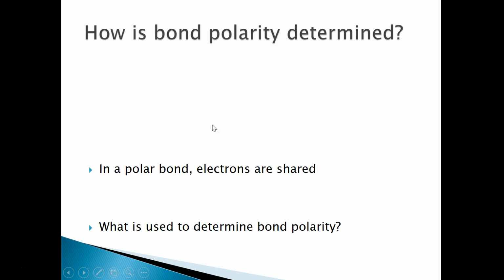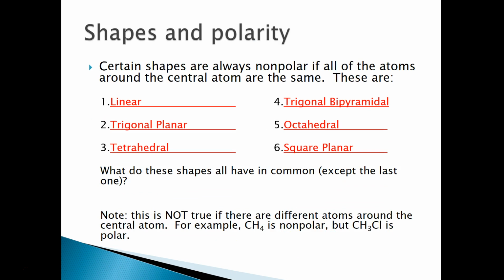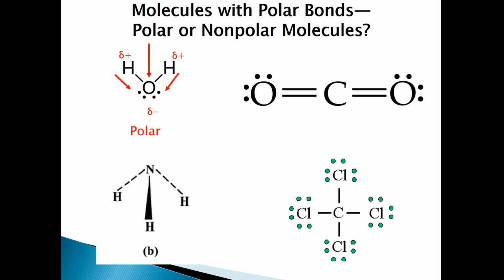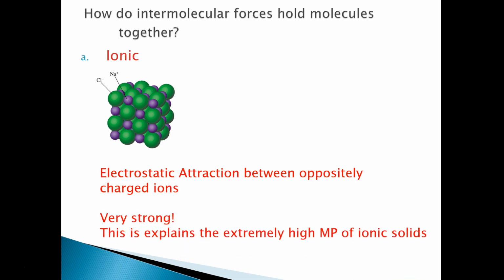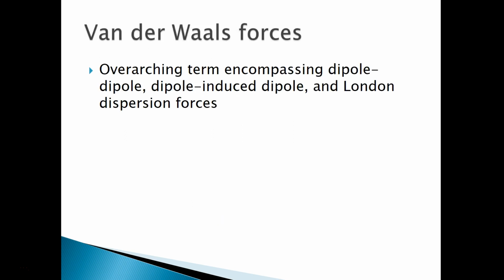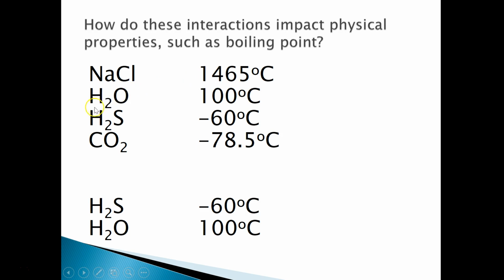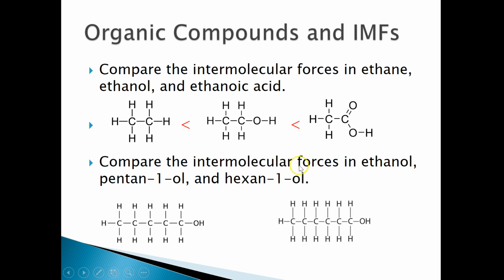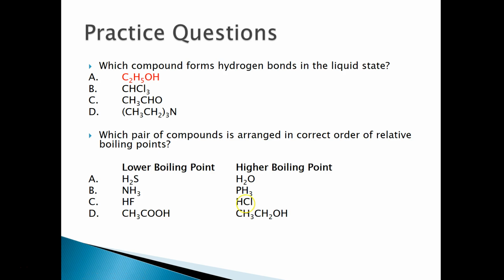Discussion 4-2 Polarity and Intermolecular Forces HL/SL